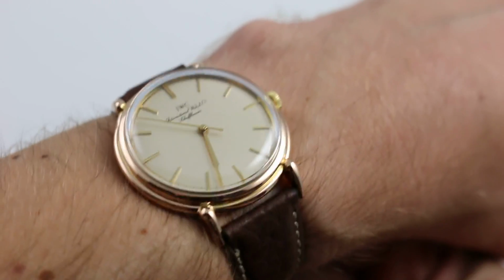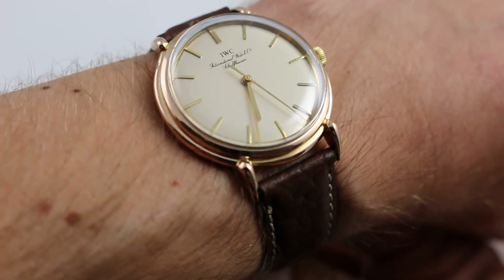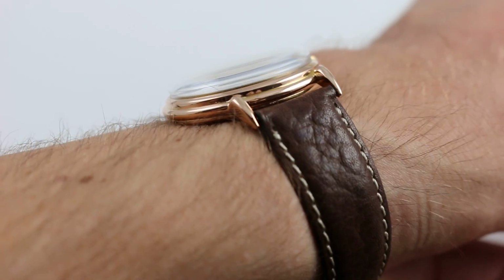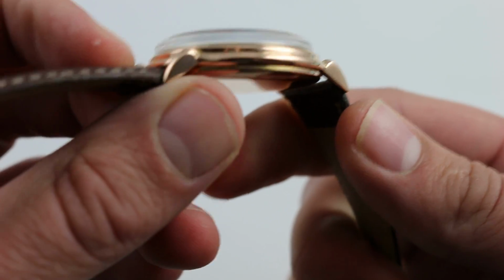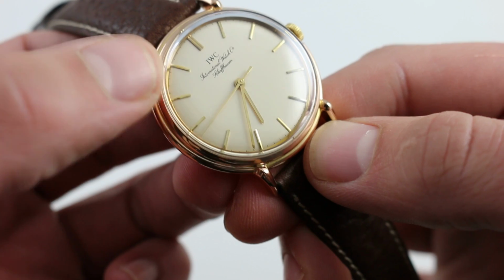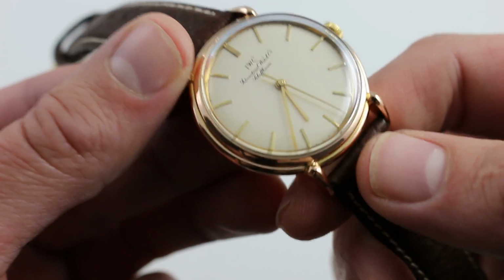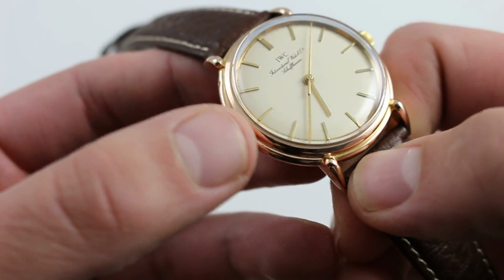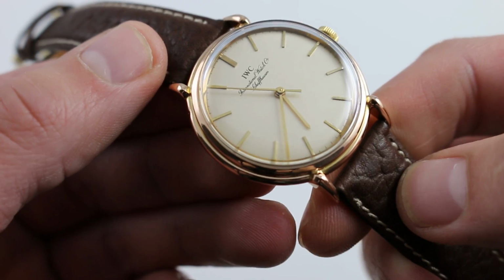Vintage IWC Caliber 89 Gents Luxury Watch Review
See this vintage 36.5mm 18K yellow gold intage IWC Caliber 89 "Cornes de Vache" Gents Watch in high-resolution images on our website,